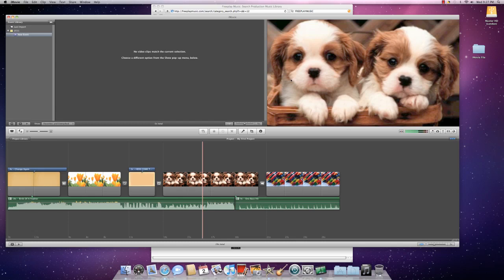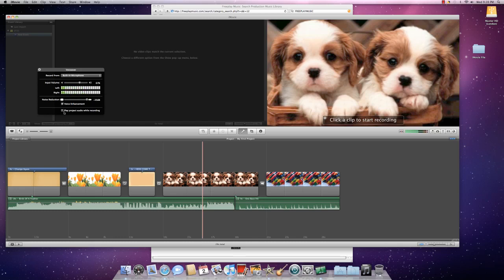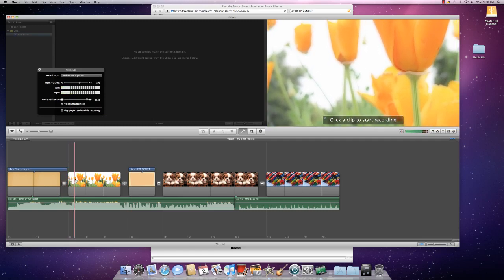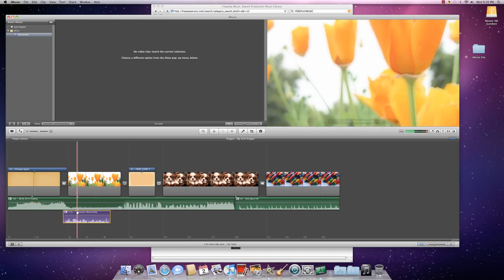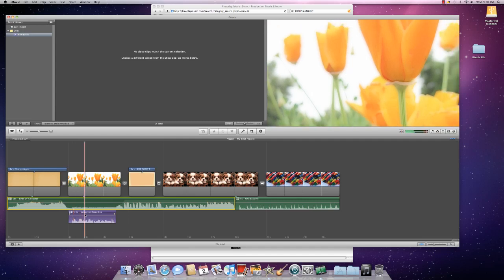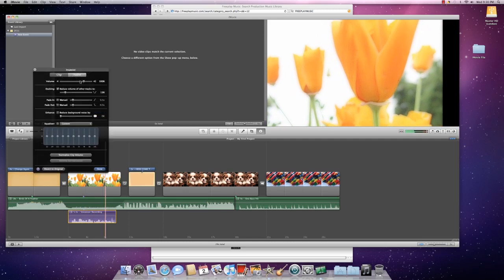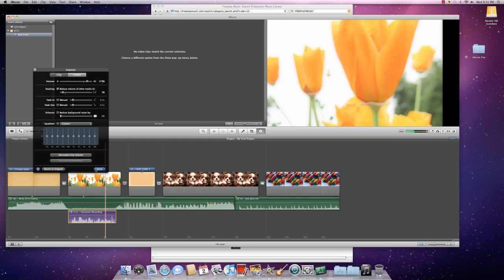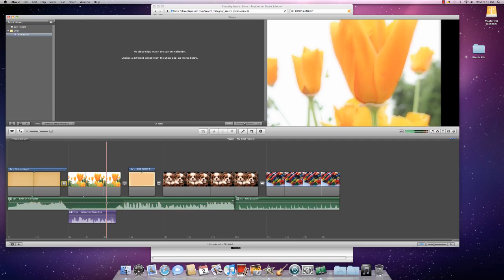iMovie '11: Adding Narration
This tutorial will show you how to add narration to your iMovie.